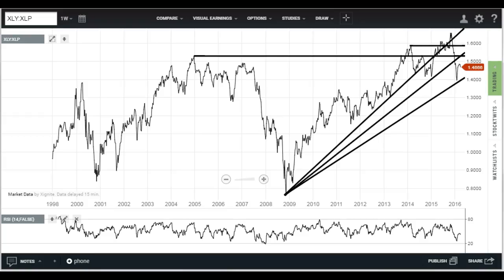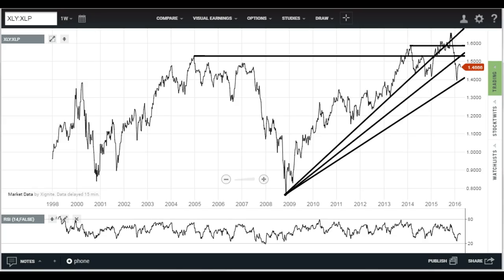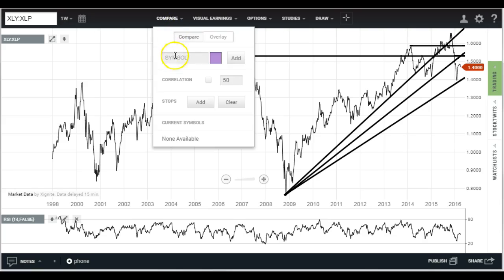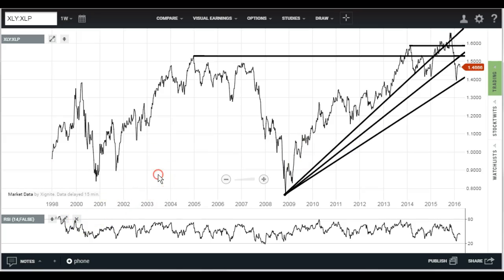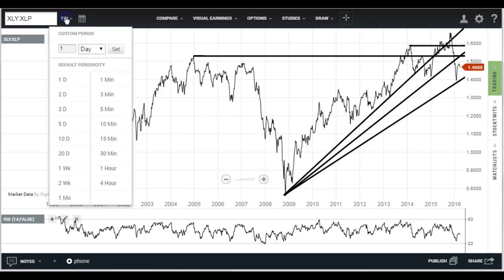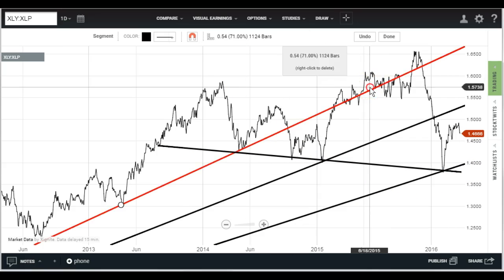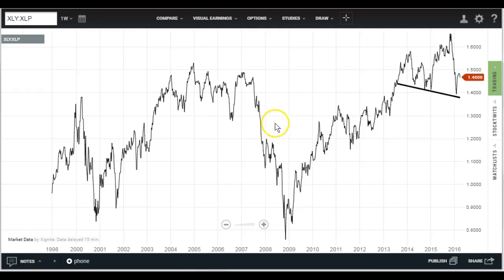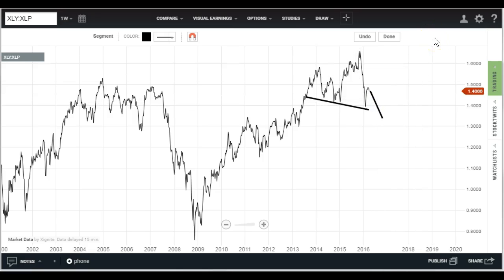XLY/XLP Ratio Warning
The ratio of the consumer discretionary ETF to the consumer staples ETF is often used to get a feel for market mood. Right now it is shaky although it is not correlated well enough to create a hard sell signal.